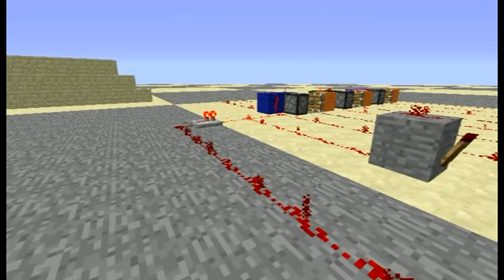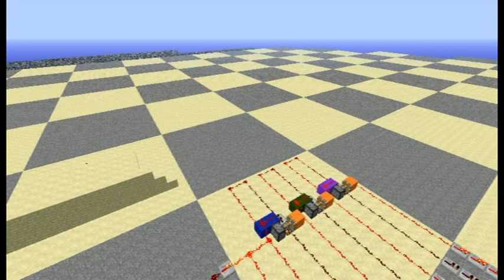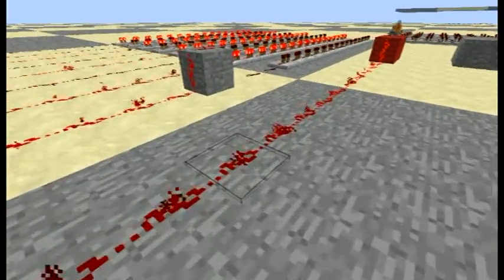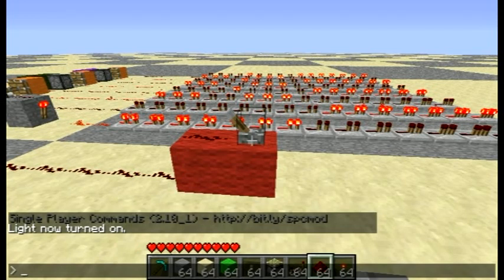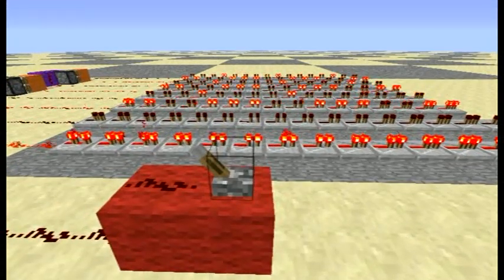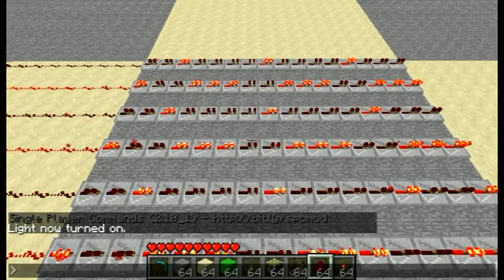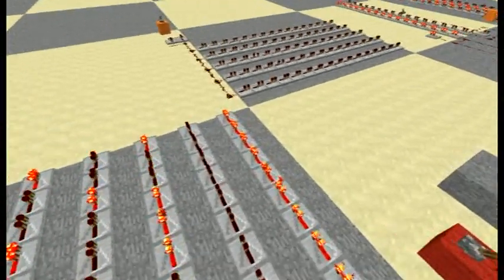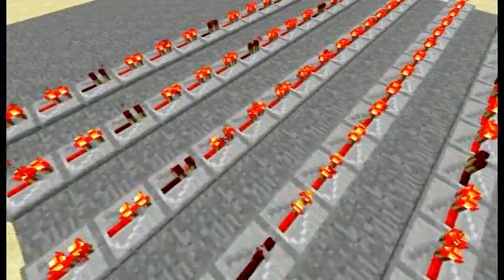Minecraft Redstone Oscilloscope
How to visualise redstone circuits in action.

Tools used:  Single Player Commands; WorldEdit/Scripting
glc-capture; arecord & lame; ffmpeg; OpenShot